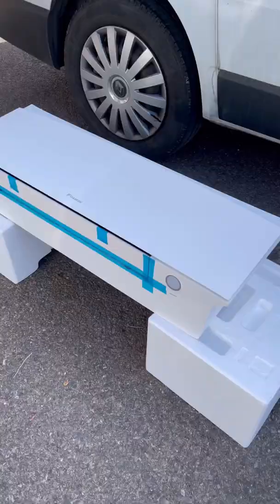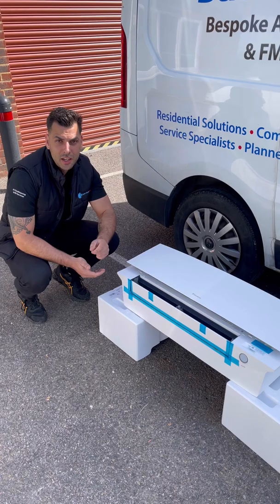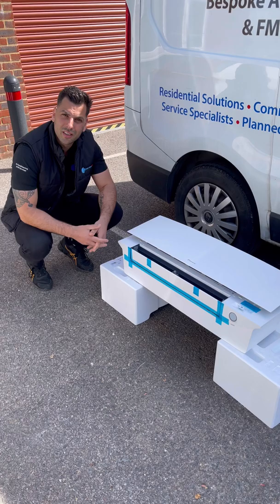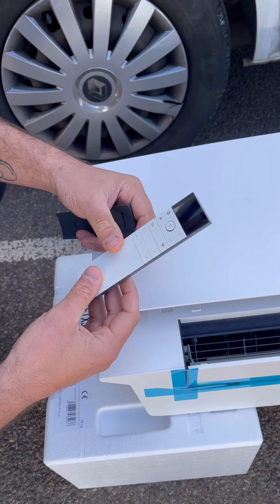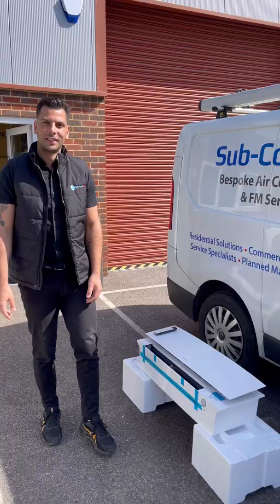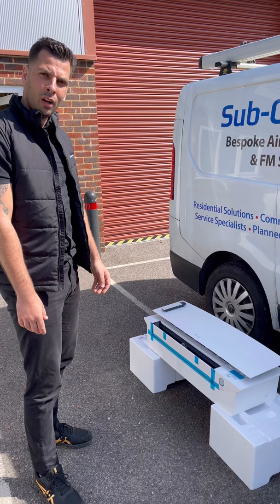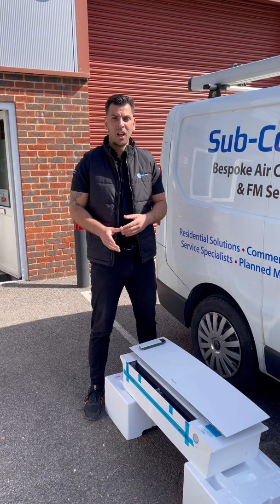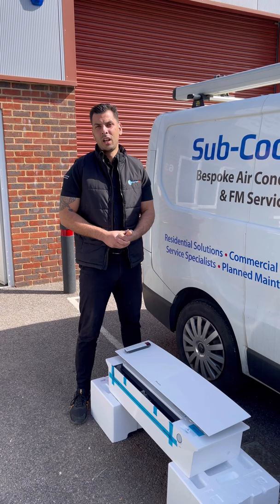DAIKIN EMURA 3 REVIEW | FIRST IMPRESSIONS (aircon unit)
JUST IN! Daikin Emura 3 lets take a look at it!

First thoughts are Daikin had taken the Emura 2 and made it a sleeker, slimmer and a slightly more attractive unit. With less of a curve  but more of the finer details.  Lets look at the finer details.

1- They have gone flush mounted with the eye sensor. The eye sensor will switch the unit off is if the room is unoccupied  between 5 to 8 minutes. Great feature and a great addition to the unit making it a bit more quirkier.

2-  They have got the Daikin streamer which is now in the Daikin Stylish. This is a fantastic air purifying device which cleans the air that you are breathing in.

Another great addition to the Emura 3 is the remote controller come take a look.
They have used the same technology as the Medaka wall mount again it is 2022. They have transformed the basic controller which Daikin was the first to have the back light. Well this has the backlight and it is a lot more modern looking. They have gone away with the ugly claspy  holder and they have included this magnetic wall holder.

The only thing is the size it is still almost a metre wide like the Emura 2. Again love it or hate it it's a bigger unit. Daikin has the Daikin Stylish which is the slimmer alternative.

In a bigger open planned space fantastic this unit will look amazing.
However in a small bedroom I'm not to sure.

Sum up the Daikin Emura 3 is a fantastic upgrade from the Daikin Emura 2!